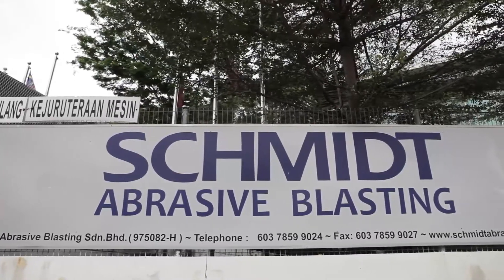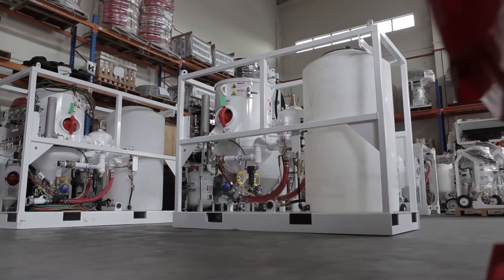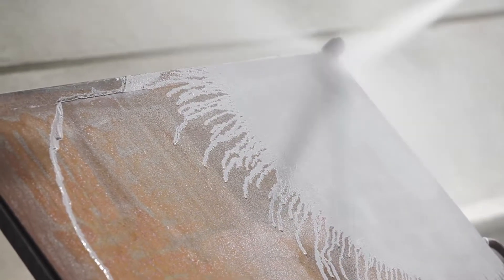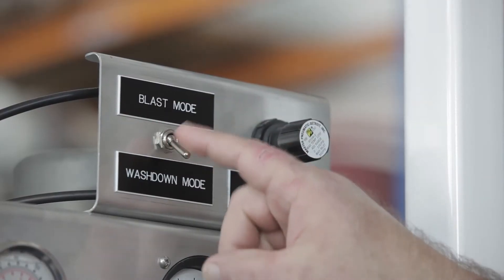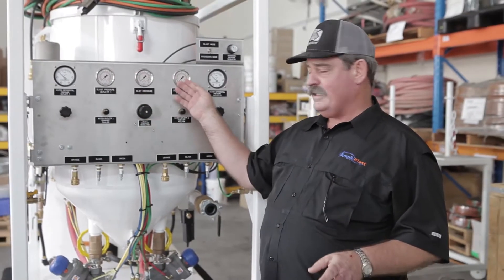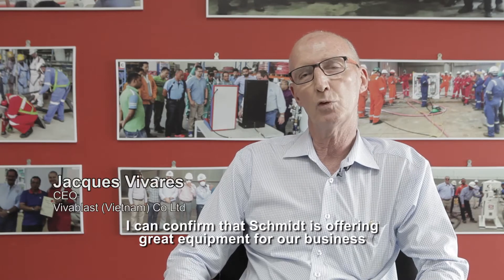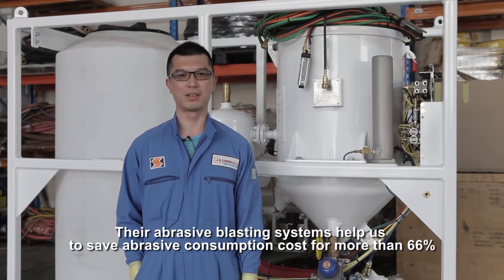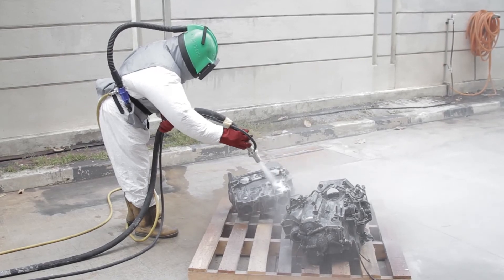Schmidt AmphiBlast Promotional Video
Schmidt releases a versatile Wet Abrasive Blasting system ideally suited to the oil & gas upstream and downstream and the petrochem industries. Dry blast, wet blast, wash down and blow down all from one skid - with minimal water consumption. Available in single and double outlets.